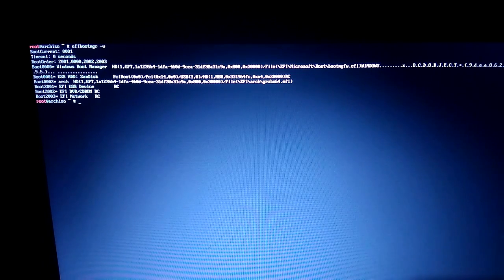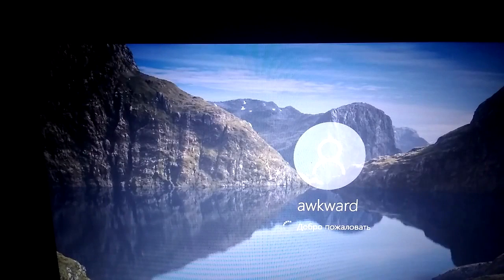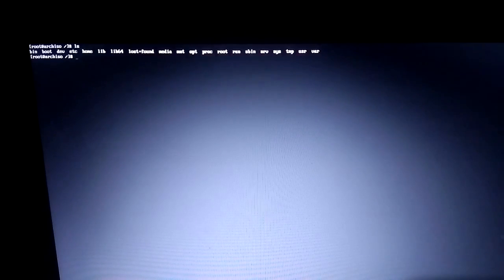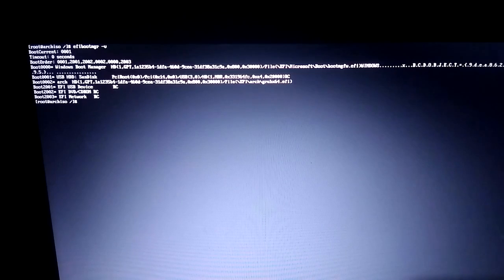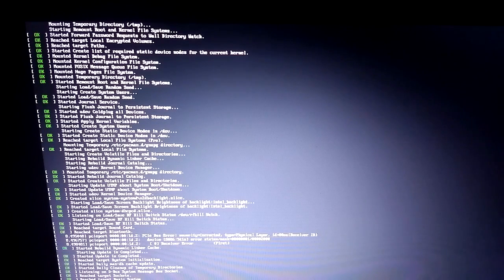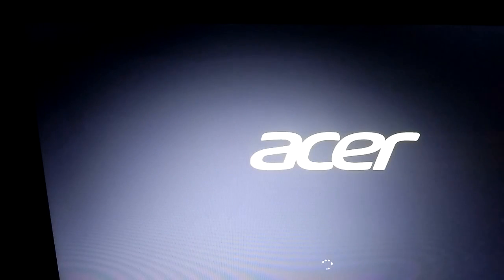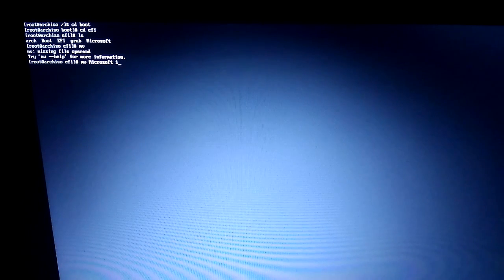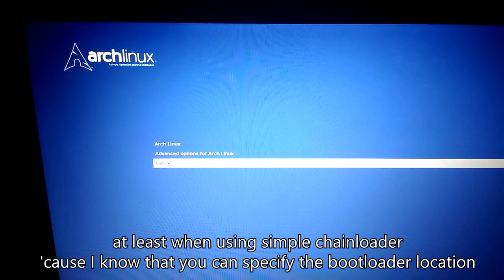99% GRUB fix After Windows Installation | ULTIMATE HACK to Repair GRUB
Fix GRUB after Windows installation with these simple tips! 😉

In this video I'm gonna show COMPLETE grub guide on how to repair GRUB bootloader assuming you have already tried to make clean grub installation and it didn't make a thing for you.

Long story short about what you're going to do if your grub doesn't work is:
1. REINSTALL GRUB using live USB (you can find myriads of guides on how to install grub you know)
2. CONFIGURE grub ( e.g. run update-grub for Ubuntu )
3. Turn the Windows 10 HIBERNATION off
4. Set the right uefi BOOT ORDER using efibootmgr tool
5. If it won't work - use my HACK in the end of the video in order to switch the operating system on your machine.

UPDATE
Complete fix would be:
1) Rename Windows Boot Maganer (/boot/efi/Microsoft usually) to whatever name you want
2) Modify Windows entry at /etc/grub.d/40_custom to match the new name.
3) Update grub configuration file at /boot/grub/grub.cfg

I hope you will got your dual boot fix after watching this video!

Fare well